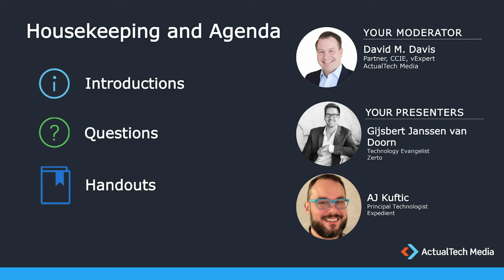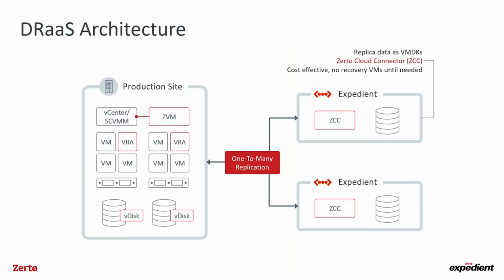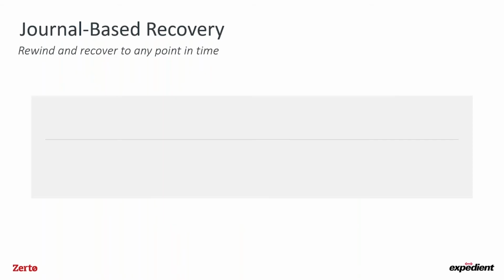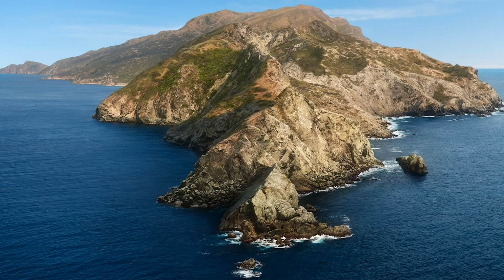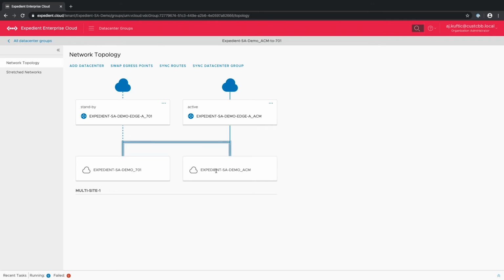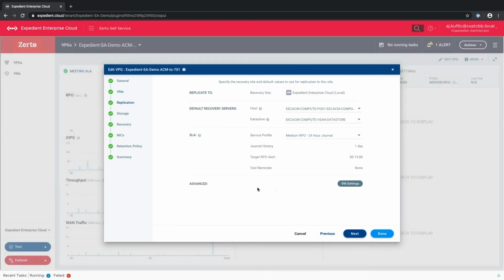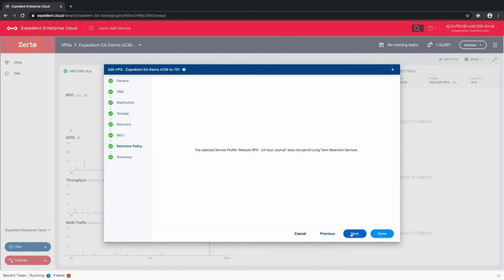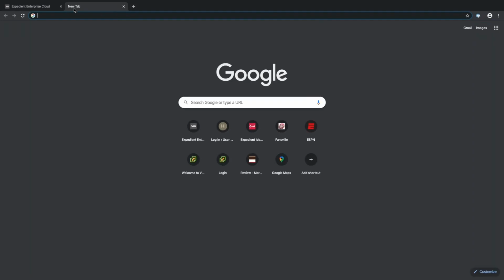Solution Deep Dive - Expedient Push Button DR powered by Zerto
Expedient Push Button DR powered by Zerto simplifies disaster recovery and enables near-real-time RTOs.

Watch this webinar replay for an in-depth technical deep dive and demo of Push Button DR - a DRaaS solution that enables total network failover between disparate locations at the push of a button, without IP or DNS changes.